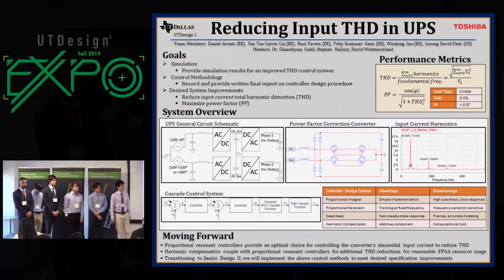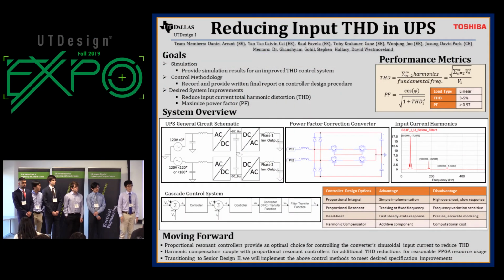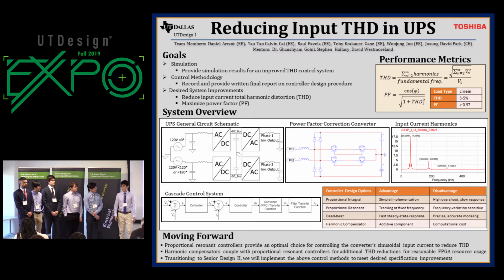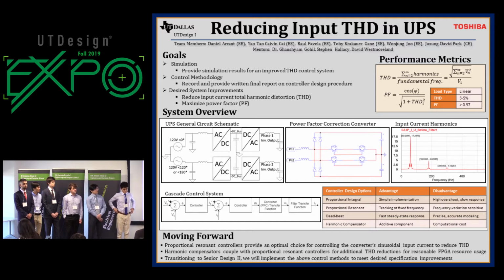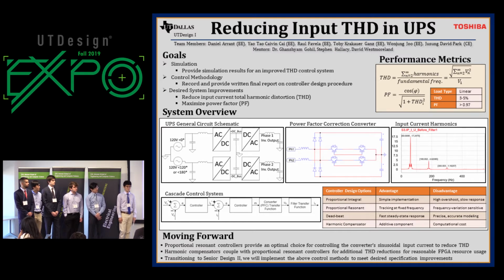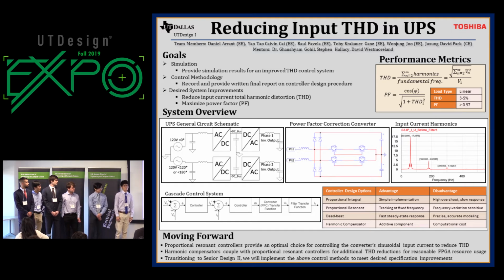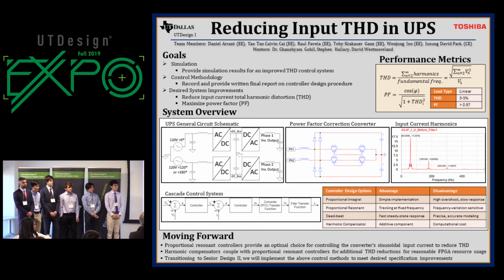UPS THD Control Improvement